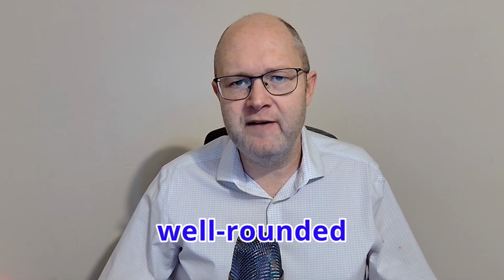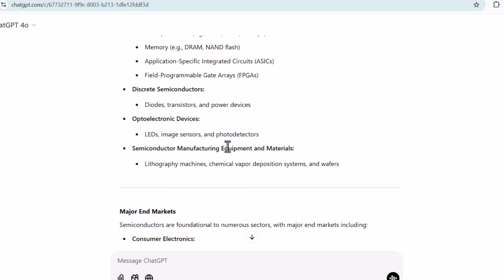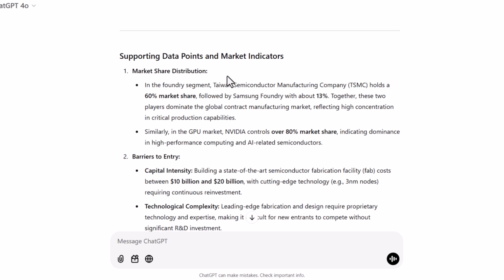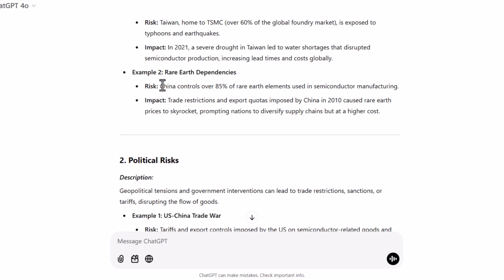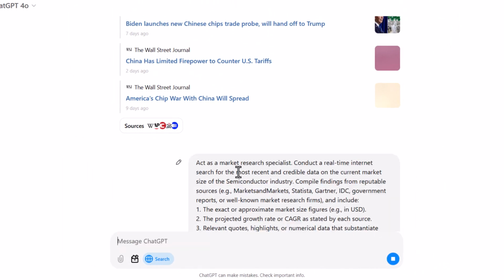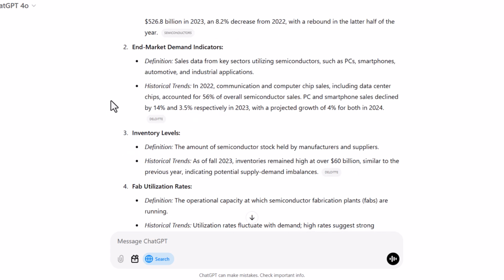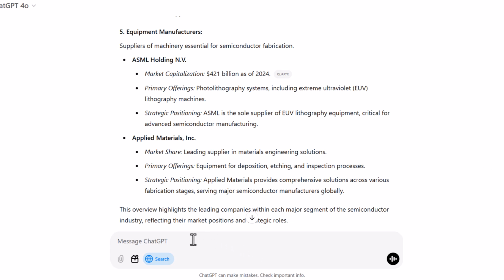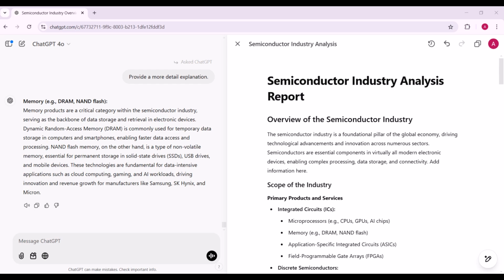Analyze Any Industry in Minutes: Generative AI & ChatGPT for Finance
Are you ready to revolutionize your investment research skills and rise to the top of the competition? 🚀 In this video, we demonstrate the power of generative AI and ChatGPT to analyze any industry, so you can extract valuable and accurate insights in minutes and enhance decision making. 📊

We'll walk through a practical framework to conduct a comprehensive industry analysis, including outlining the industry's scope, examining the supply chain, analyzing market trends, and understanding key companies. You’ll learn how to synthesize insights rapidly and efficiently. Whether you're preparing an investment analysis, expanding your business, or researching a potential client or employer, AI can streamline your process.

Learn how to create and use effective prompts in ChatGPT to gather information, explore specific topics, and develop a deep understanding of any industry or market. This video is a must-watch for finance professionals looking to gain a competitive edge with the power of AI. ✨

Chapters:
0:00 Introduction
0:38 Industry Analysis Framework
2:10 Industry Overview
4:09 Supply Chain Analysis
6:43 Market Analysis
9:24 Company Analysis
11:05 Generate Final Report